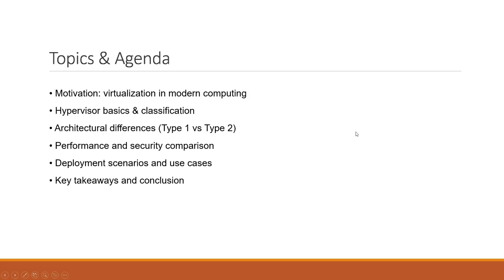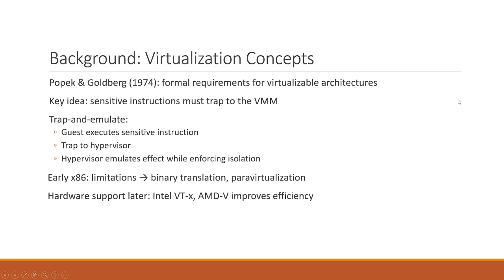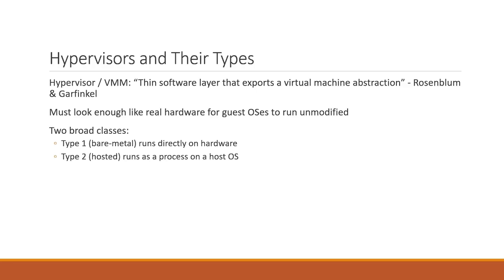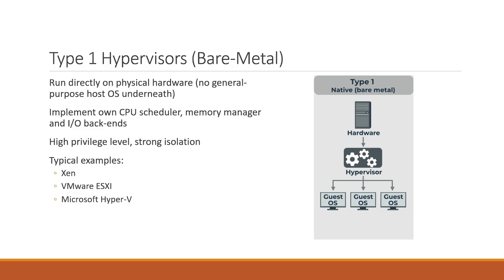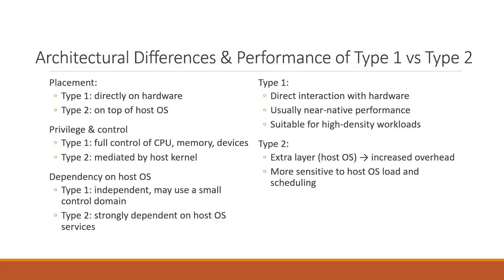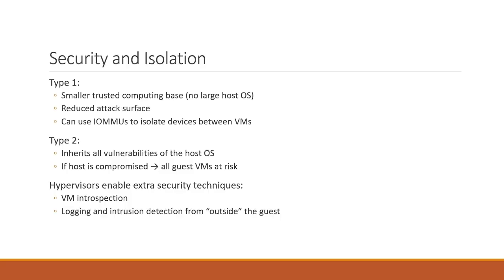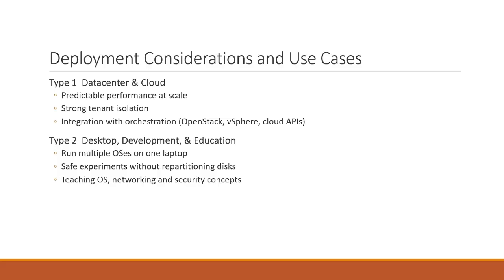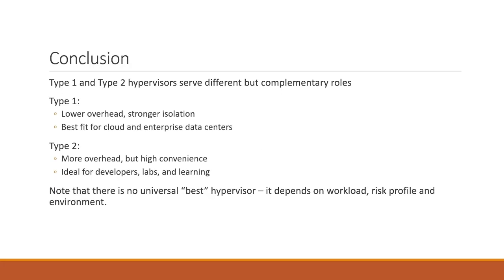Comparative Analysis of Type 1 and Type 2 Hypervisors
OSTIM Tech Univ Software Eng
 Hafizullah Hayat